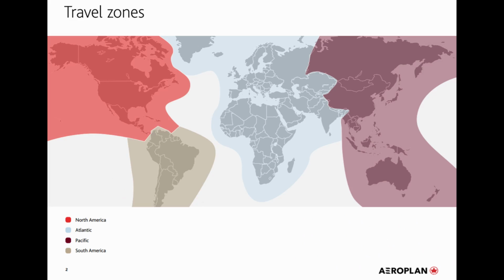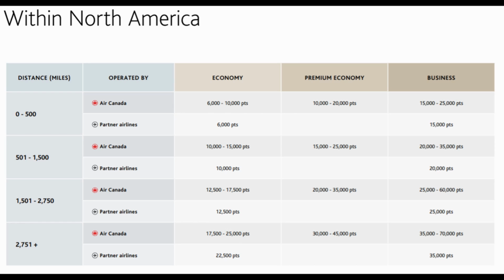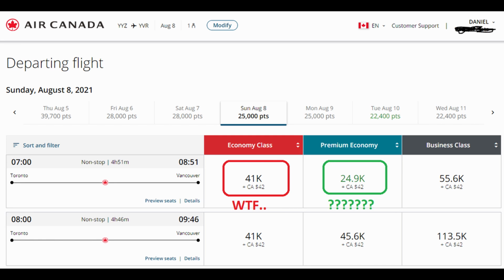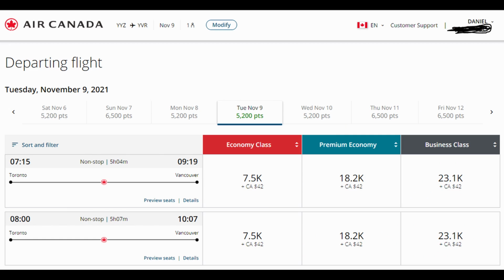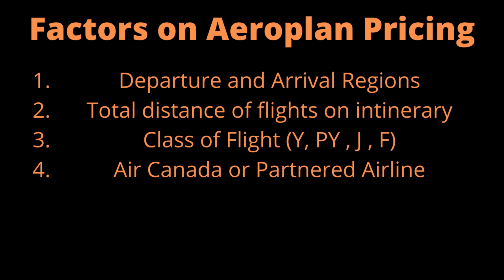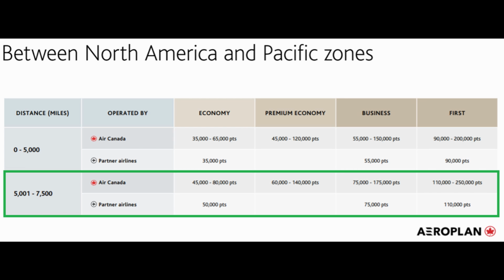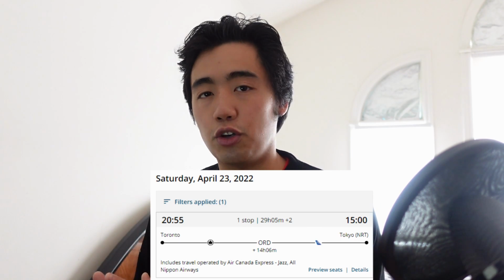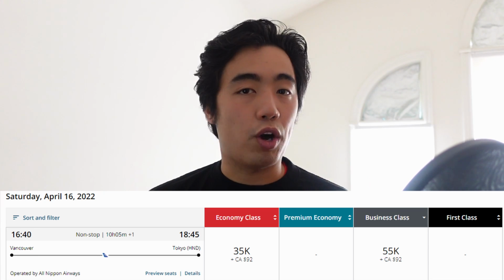How to Properly Redeem Your Aeroplan Points (+ SWEET SPOTS)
AMEX'S 150K POINT OFFERS ARE OVER...
NOW ITS TIME TO CASH IN ON SOME PREMIUM CLASS FLYING

This tutorial will help you understand the pricing structure of Air Canada's Aeroplan program, as well as introduce the different award charts. We'll also go over a few sweet spots that'll help you save on your next big adventure!

0:00 Intro
3:00 Booking a North America Award
5:35 Factors Affecting Redemption Price
6:28 Booking ANA's First Class Partner Award
7:51 Aeroplan Stopover Policy
9:23 Vancouver to Tokyo on ANA Business Class
9:57 Toronto to Calgary/Vancouver on Air Canada
10:33 Vancouver to Hawaii on Air Canada
11:12 Short Haul Aeroplan Redemptions